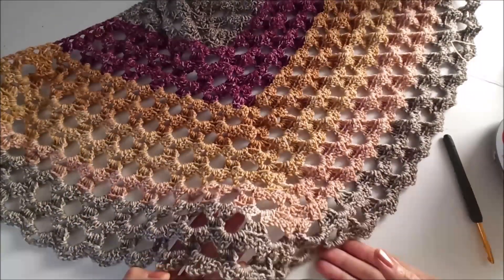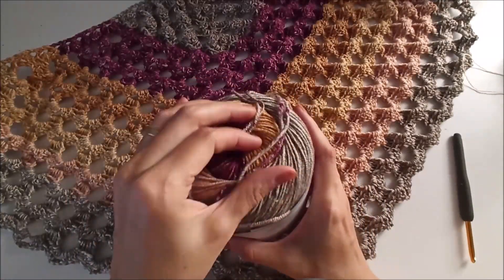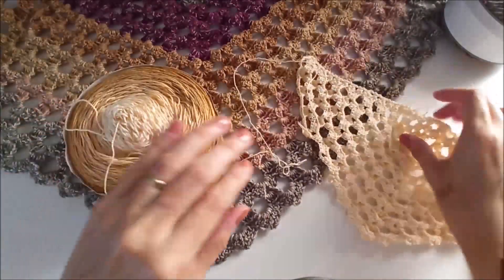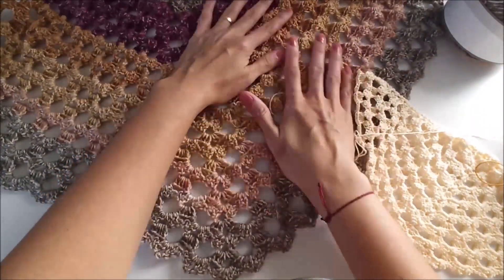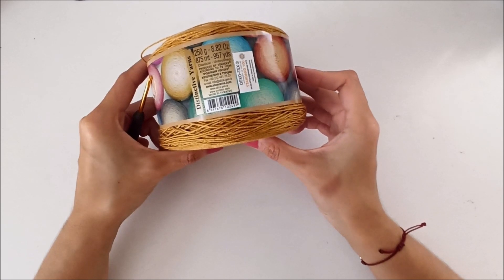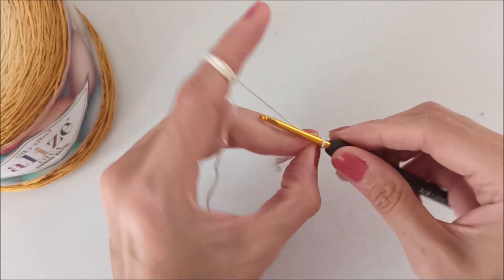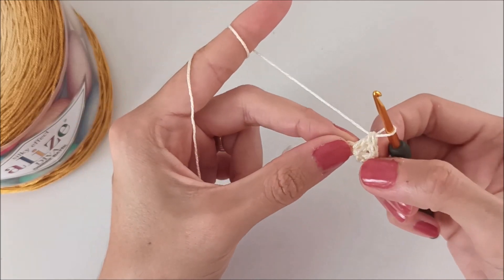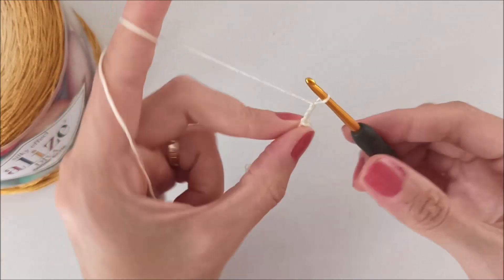Crochet Easy Triangle Shawl/Beginner Friendly Tutorial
For Written Pattern;

This is so easy tutorial for beginners. When you watch this video,you can make it easily.
You can use this tutorial with your blankets,sweaters,etc...